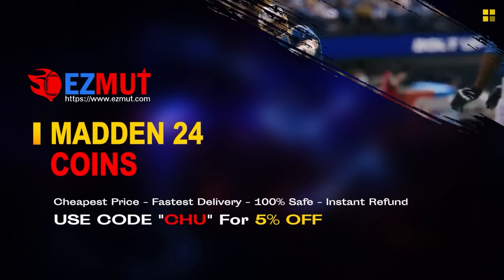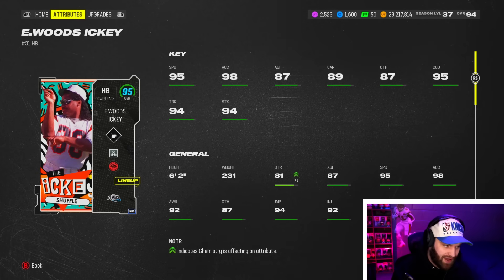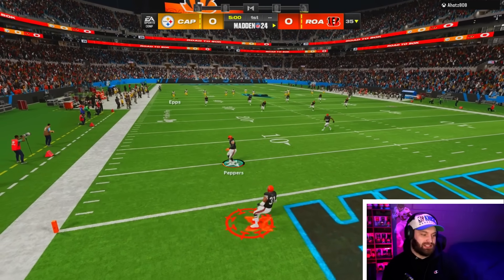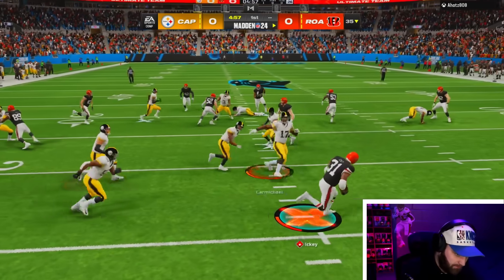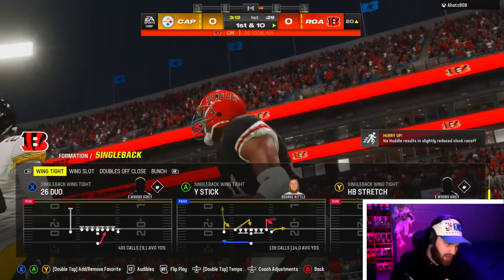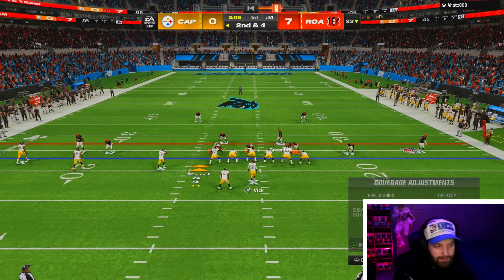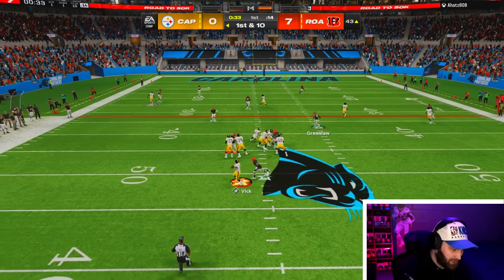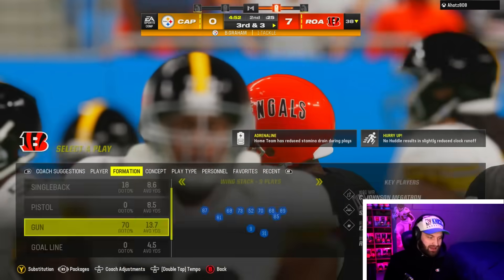Ickey Woods Gets Wrecking Ball X-Factor Starting On!